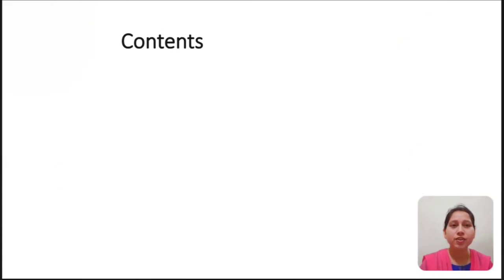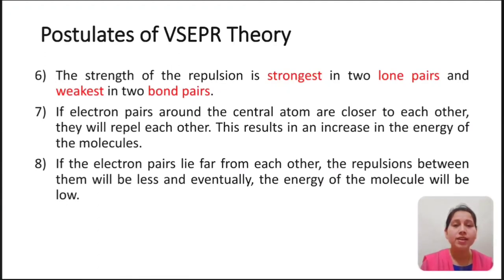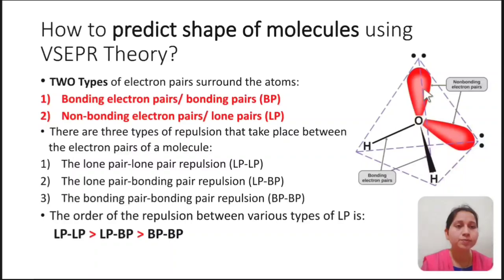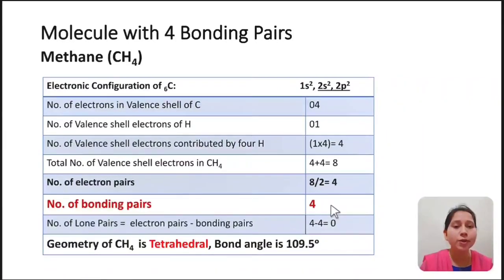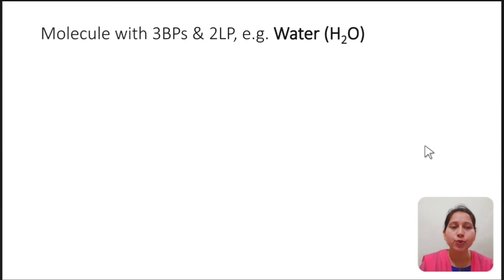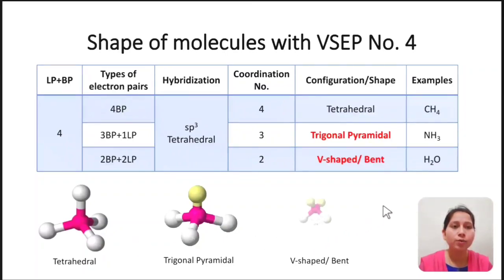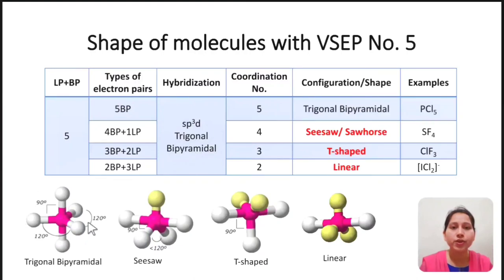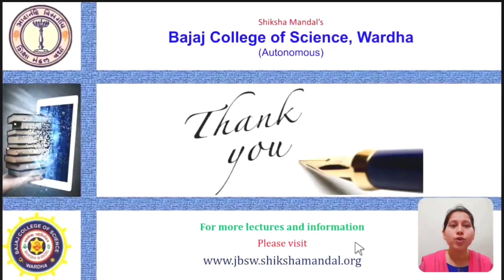Valence Shell Electron Pair Repulsion Theory (VSEPR Theory) by Dr. Mahejabeen Haque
Learners will be able to understand VSEPR Theory and its application in predicting the geometry and shapes of molecules.